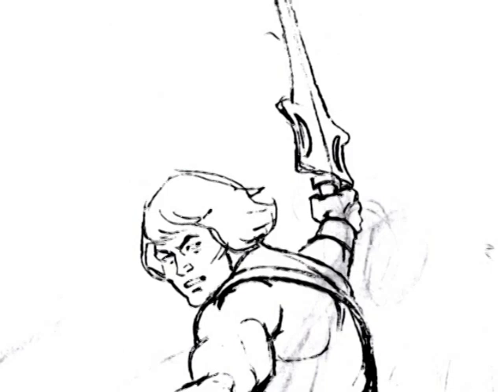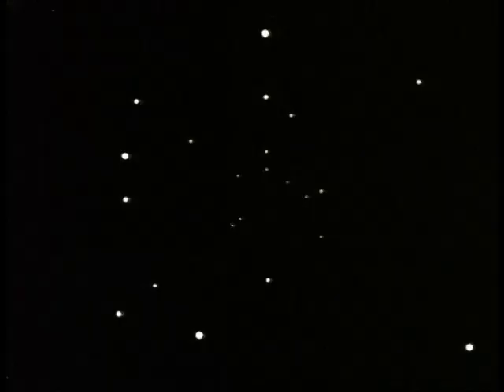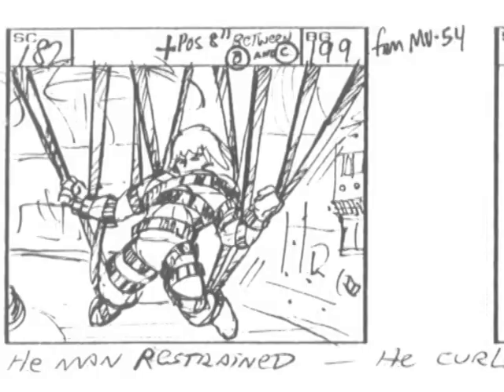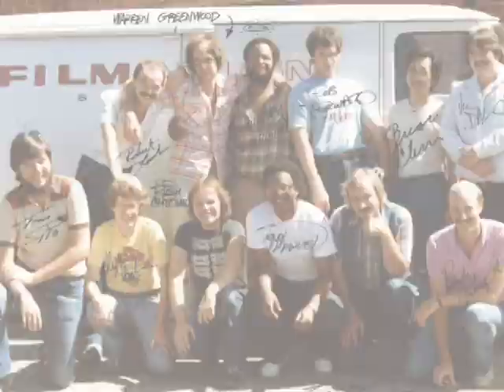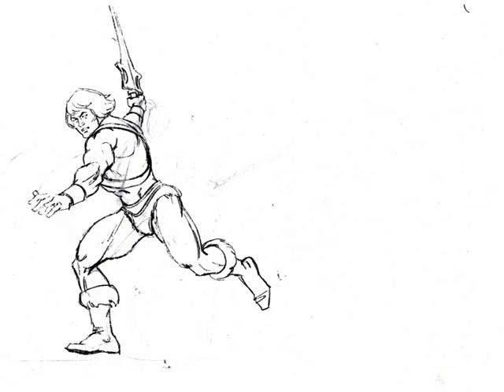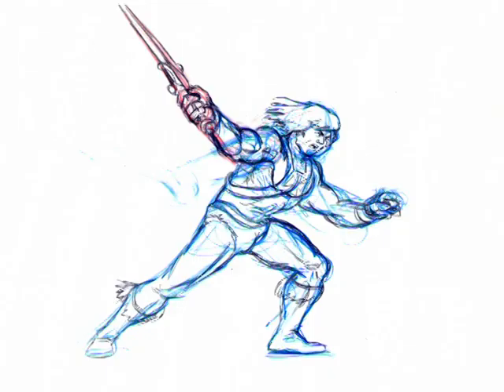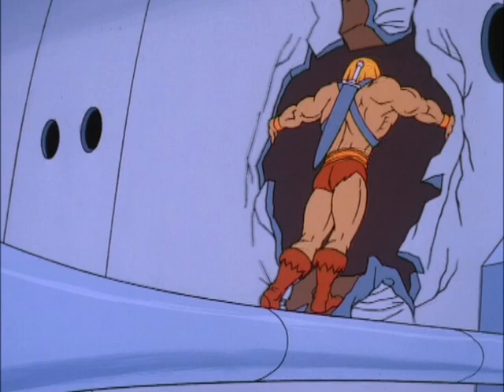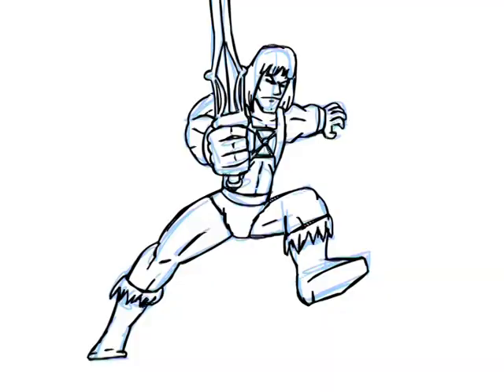He-Man - Behind the Scenes - He-Man animation test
⚡ ABOUT HE-MAN⚡
He-Man takes place on the fictional planet of Eternia, a planet of magic, myth and fantasy. Its lead character is Prince Adam, the young son of Eternia's rulers, King Randor and Queen Marlena. Whenever Prince Adam holds the Sword of Power aloft and proclaims "By the Power of Grayskull!" he is endowed with "fabulous secret powers" and transformed into He-Man, the most powerful man in the universe. Together with his close allies, Battle Cat (who undergoes a similar transformation from being Adam's cowardly pet tiger Cringer), The Sorceress, Teela, Man-At-Arms and Orko, He-Man uses his powers to defend Eternia from the evil forces of Skeletor. Skeletor's main goal is to conquer the mysterious fortress of Castle Grayskull, from which He-Man draws his powers. If successful, Skeletor would have enough power to rule Eternia and possibly the entire universe.

⚡ ABOUT SHE-RA⚡
She-Ra: Princess of Power follows the adventures of Princess Adora, twin sister He-Man. She leads a group of freedom fighters known as the Great Rebellion in the fight to free Etheria from the tyrannical rule of Hordak and the Evil Horde. With her Sword of Protection, Adora can transform into She-Ra and fight the forces of the Horde, including Catra, Scorpia, Shadow Weaver and more. Throughout her adventures, She-ra joins forces with her friends such as Spirit (Swift Wind), Madame Razz, Glimmer, and Bow to discover the truth about her past and the fate of her future.